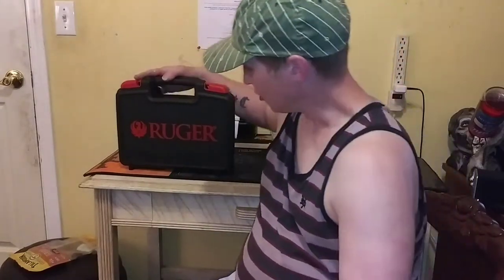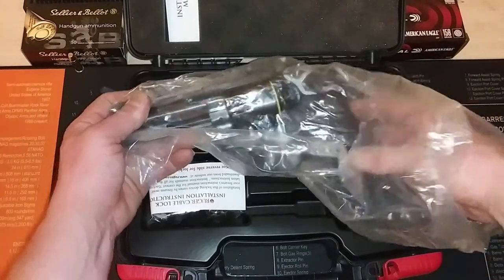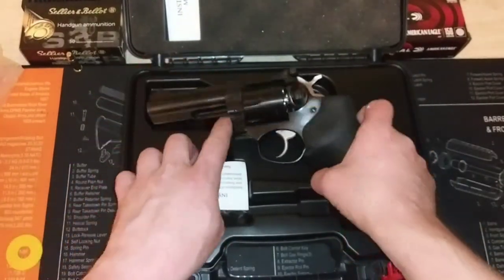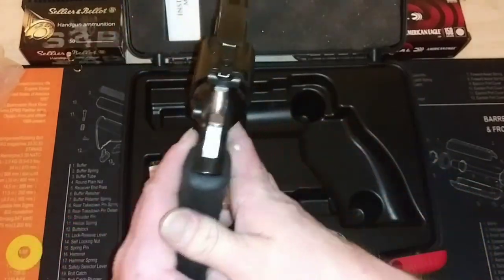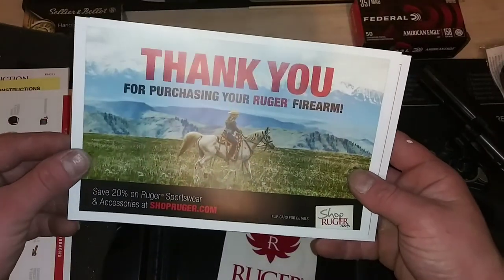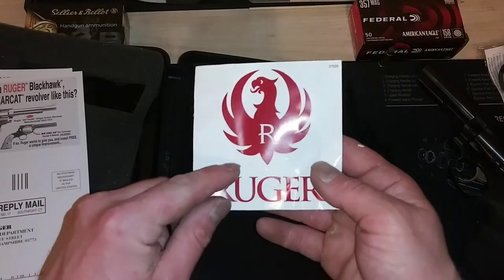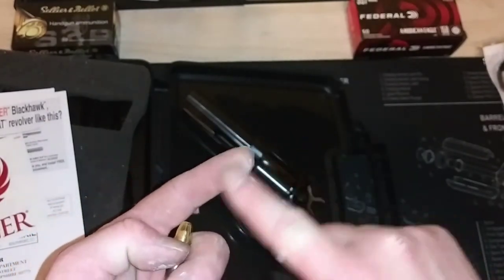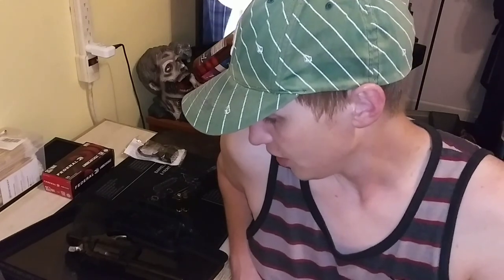Ruger Gp100 4.2" .357 Mangum revolver unboxing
I didn't think my proceed was gonna go through till Monday July 6th but it was an independence day miracle when I got the call to come pick up my brand new revolver what's more American on the 4th of July than burning some gunpowder and lighting off some fireworks. I knew i was gonna take this bad boy shooting July 5th so I quickly filmed and edited an Unboxing video for anyone interested. My gp 100 has the 4.2" barrell and a black finish with bluing on it. And another major selling point in getting this chambered in 357 magnum was also being able to run 38 special through it which I heard feels like shooting a .22lr due to the weighted barrell that help control and lower the recoil. Hope this video helps someone make a decision on a purchases thanks for everyone's support and i hope everyone
had a fun and safe 4th of July!!! 🇺🇸